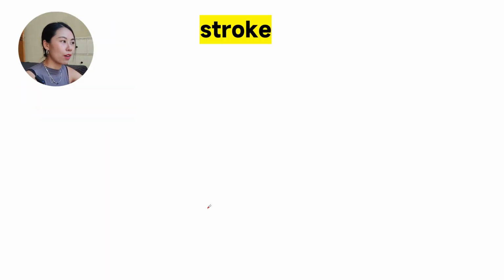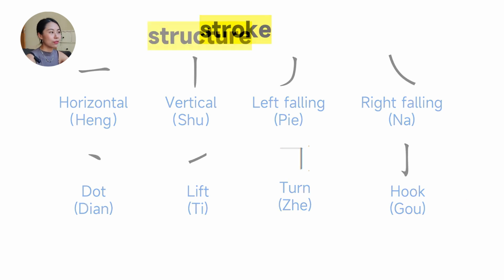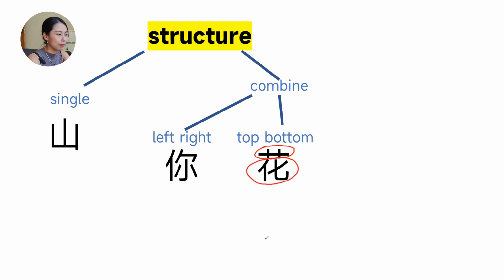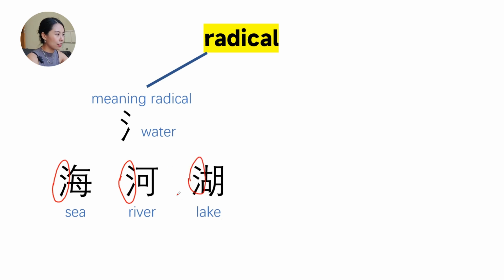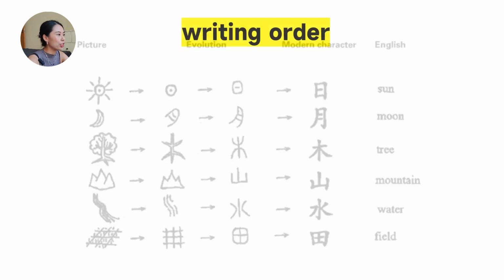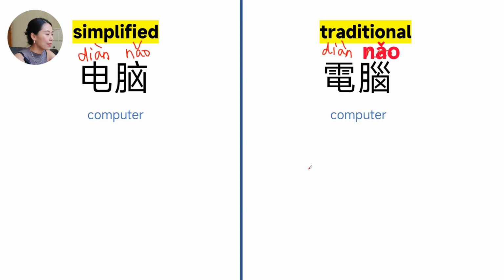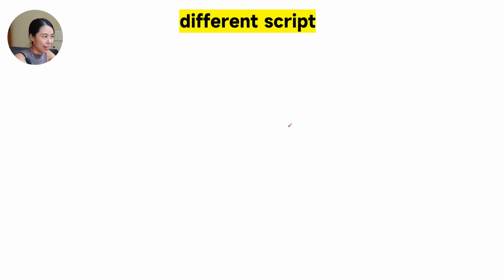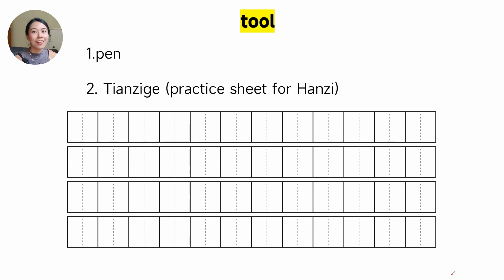Easy Tutorial of Hanzi (in 15 mins)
0:00 intro
0:20 stroke
2:28 structure
4:36 radical
6:45 evolution
7:46 writing order
8:23 simplified hanzi vs. traditional hanzi
11:01 script/style
11:52 tool
13:05 important!